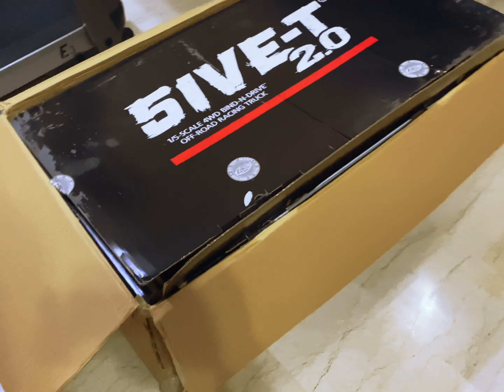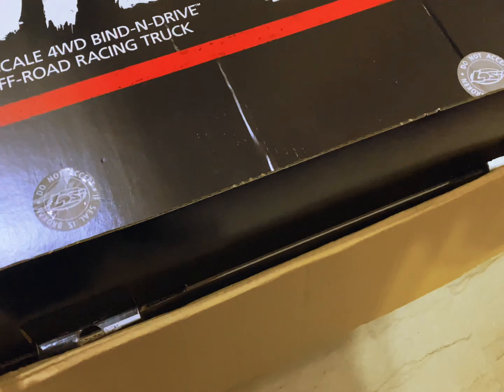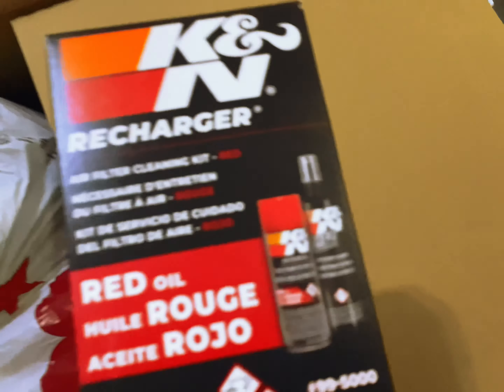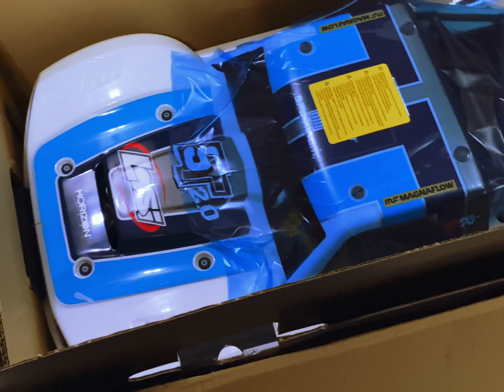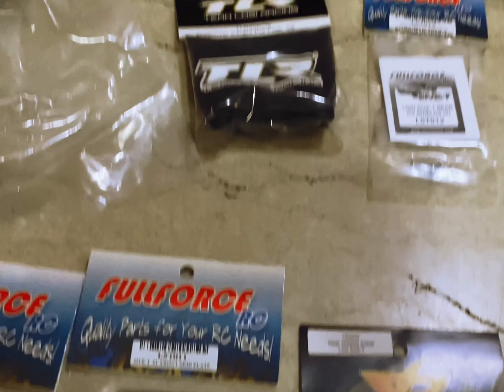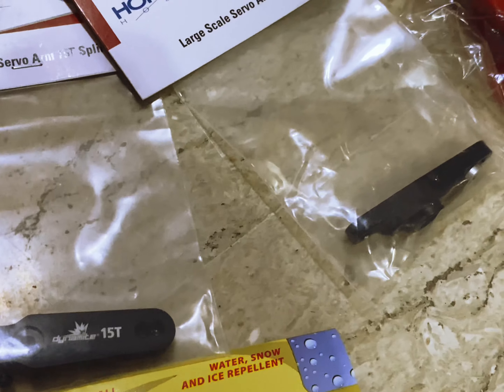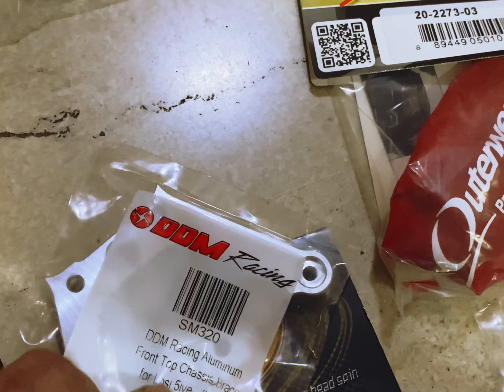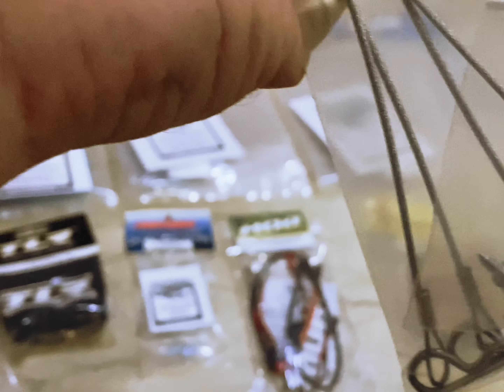Losi 5ive t 2.0 unboxing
Losi 5ive t 2.0 unboxing video and some upgrade parts,